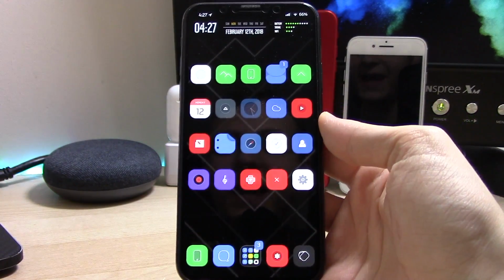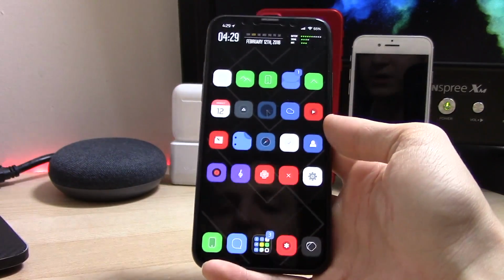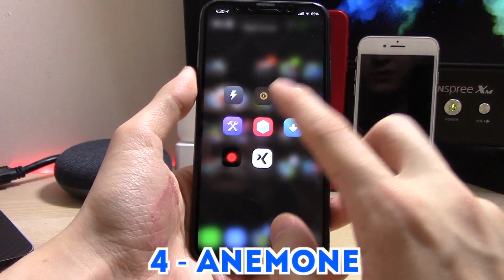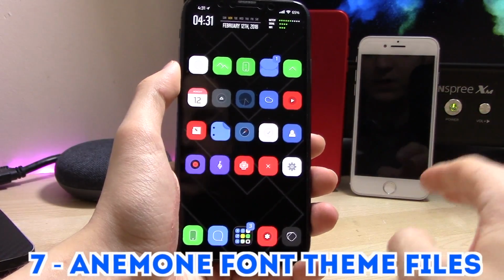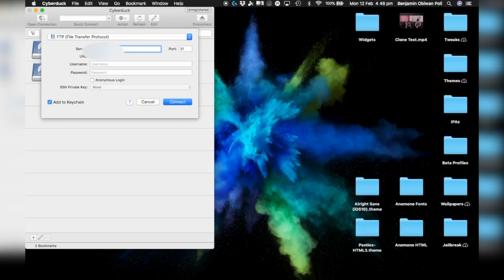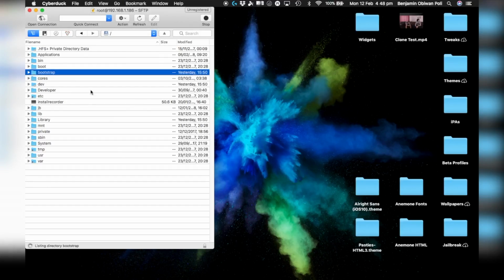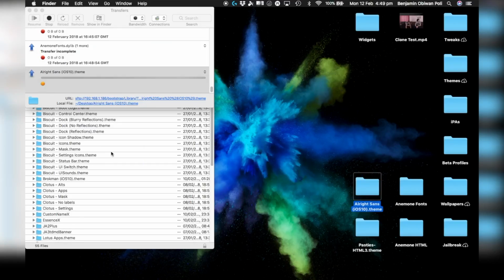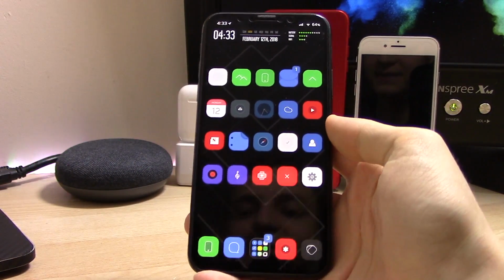How to Install Custom Fonts on iOS 11-11.1.2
In this video, I'll show you guys how to Install Fonts onto your iOS 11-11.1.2 Jailbroken Device! This will work on any version of the Electra Jailbreak!

👾 Join the iPhone X Electra Jailbreak Discord Server (iPhone X Users ONLY) ➡️

Enjoy your tweaks! 😄

And I also host Tech Talk, a livestream series about the latest things in Tech every Saturday at 7PM GMT!
I also do random Livestreams and Surprise Uploads sometimes so...
👍🏻 Smash a Like on the video if you enjoyed it!

⬇️ Here are a few ways you can support me and my Channels so I can keep making videos ⬇️

👕 BUY THE HOTTEST MERCH ON PLANET EARTH!!! 👕 BUY THE HOTTEST MERCH ON PLANET EARTH!!!